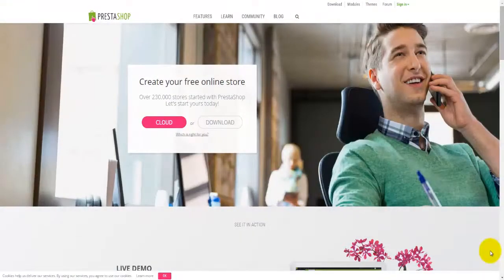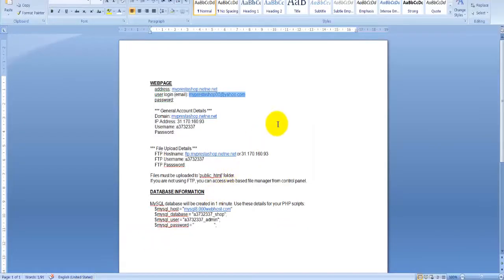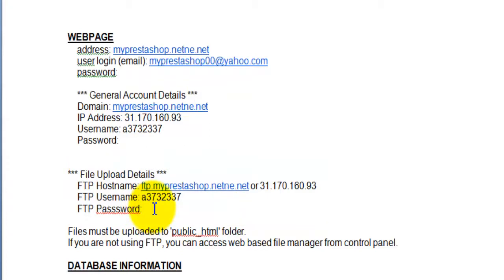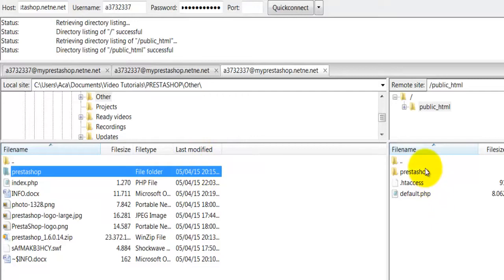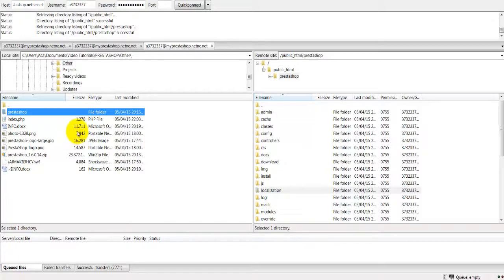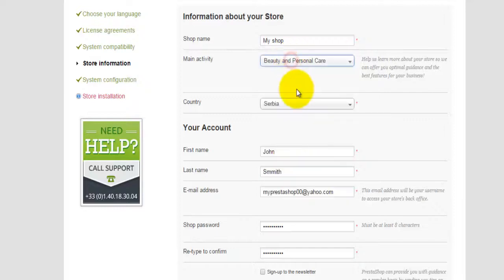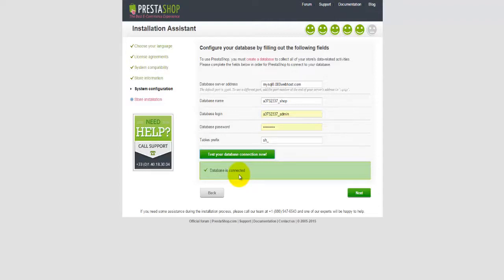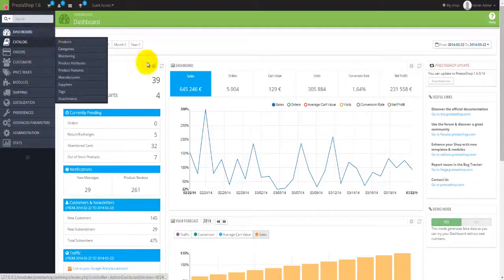PrestaShop SuperEasy! Open Your First eCommerce Step by step - PART 2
Do You Want OPEN A SHOP ONLINE EASILY?
MAKE MONEY Selling Products Online?
And You Do Not Know HOW TO DO IT?

Learn now: how to start a perfect business online and sell more with your own custom products using PrestaShop!

Why pay hundreds, if not thousands of dollars for PRESTASHOP ECOMMERCE training when you can receive high quality, interactive, web-based Prestashop training at a fraction of the cost?

Introducing excellent, online PRESTASHOP training that allows you to learn at your pace without spending entire days at a time away from the office or your college. The course includes basic introductory lessons to PRESTASHOP e-commerce.

GOALS:

    Building Custom Prestashop e-Commerce website
    Move forward with their own idea for an online business
    Open your Shop Online and Make Money Selling Products
    Create an online store step-by-step easily!

Learn How to Open Your First e-commerce Step by step Now!